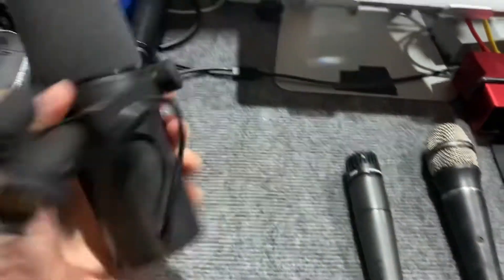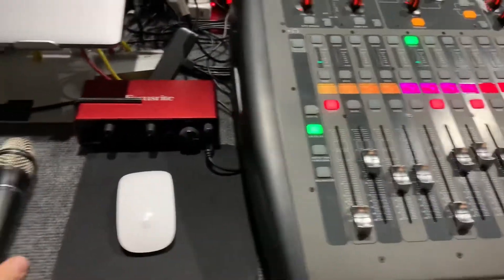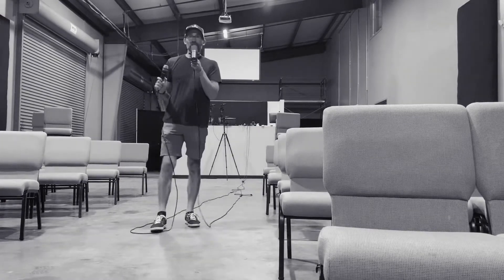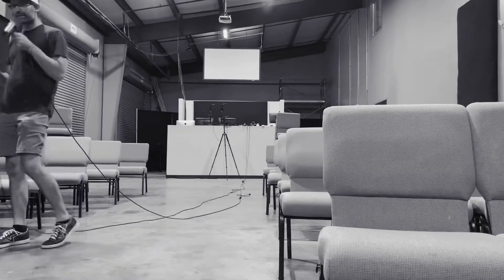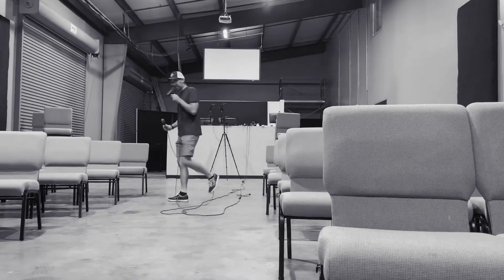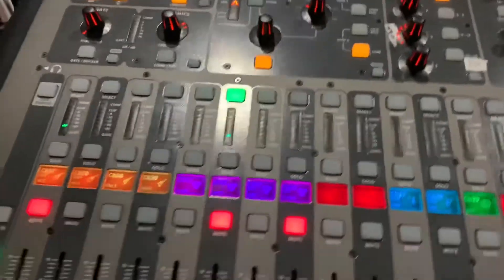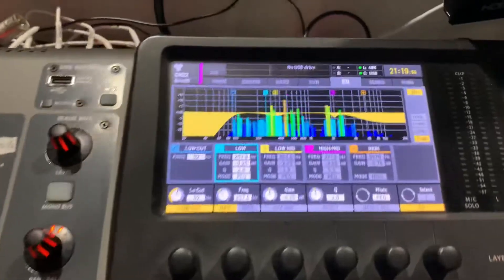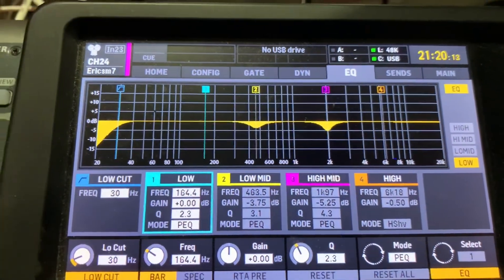My trick to tweak your vocal mics so you sound exactly the way you want sm7b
Need help?  I offer one-on-one Zoom coaching on all the topics I cover on my YouTube channels.

You can also apply for weekly one-on-one lessons for guitar, voice, piano, audio tech and all aspects of worship leadership